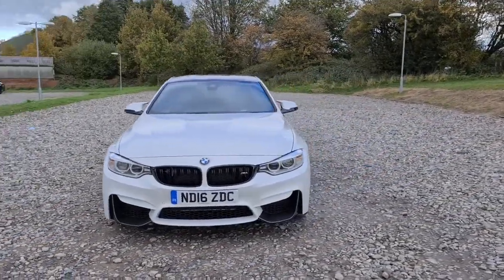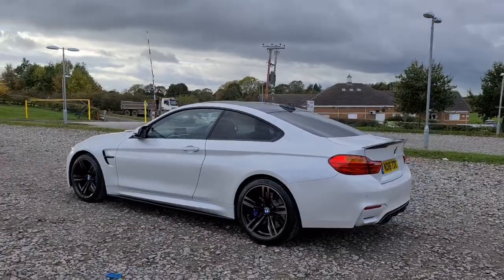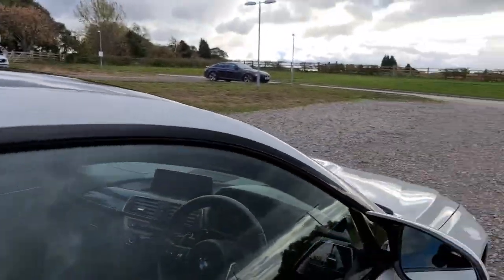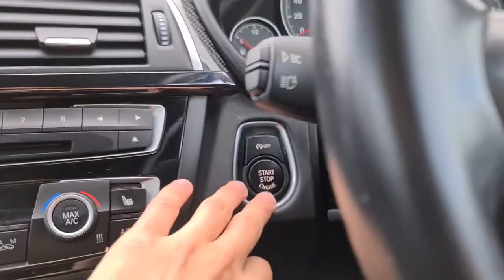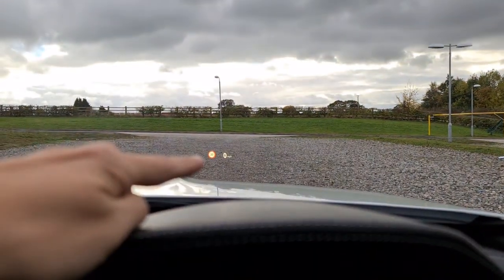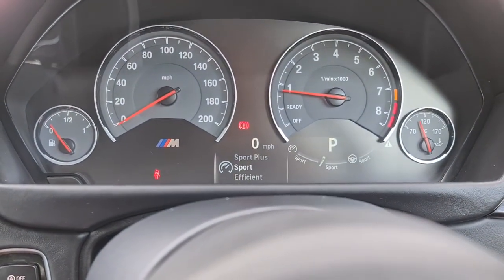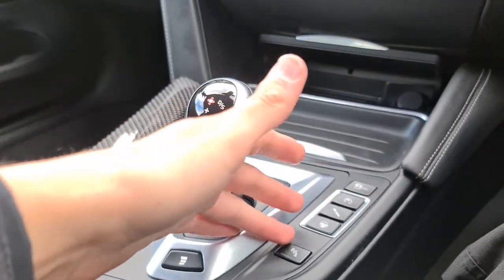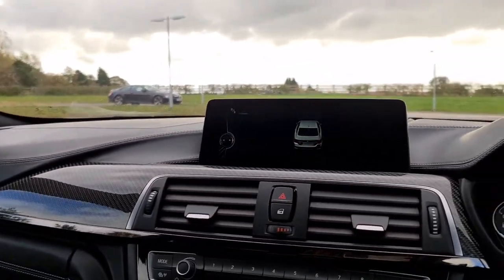bmw M4 walk around